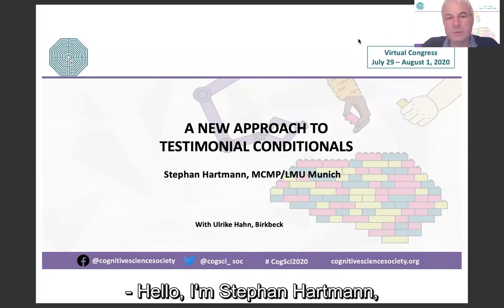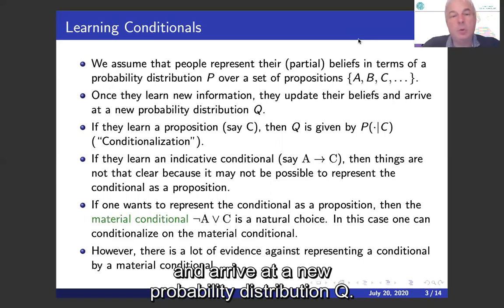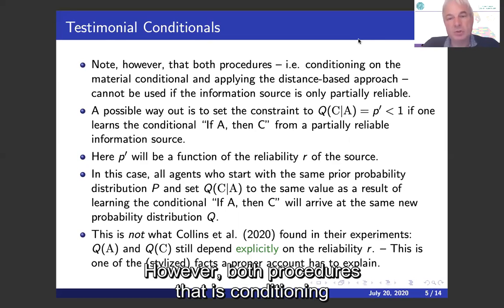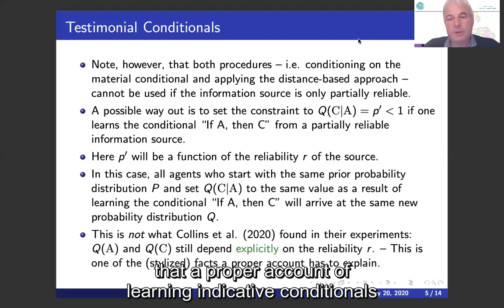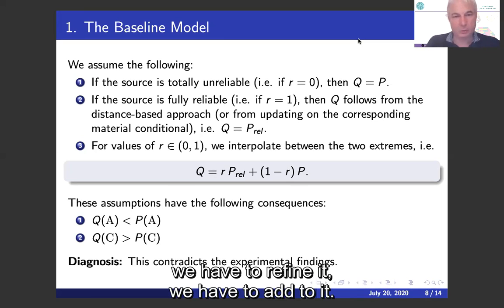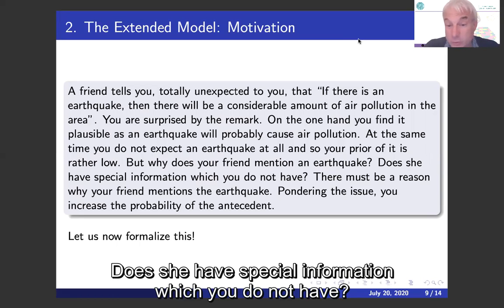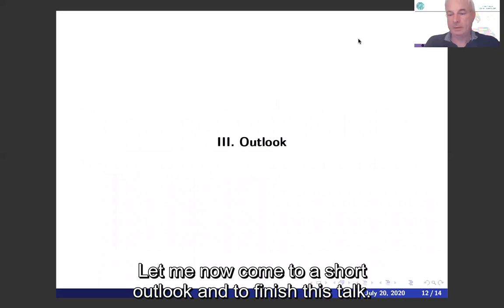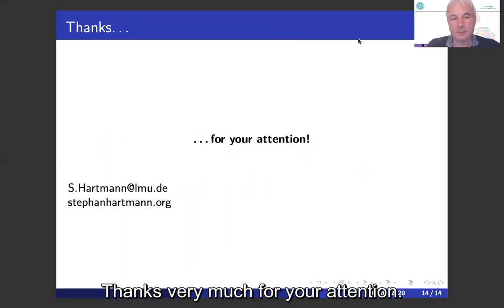1900: A New Approach to Testimonial Conditionals - Stephan Hartmann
Reasoning- Conditionals pervade every aspect of our thinking, from the mundane and everyday such as `if you eat too much cheese, you will have nightmares'  to the most fundamental concerns as in `if global warming isn't halted, sea levels will rise dramatically'. Many decades of research have focussed on the semantics of conditionals and how people reason from conditionals in everyday life. Here it has been rather overlooked how we come to such conditionals in the first place. In many cases, they are learned through testimony: someone warns us about the ill-effects of cheese. Any full account of the conditional must consequently incorporate such learning. Here, we provide a new formal account of belief change in response to a testimonial conditional.